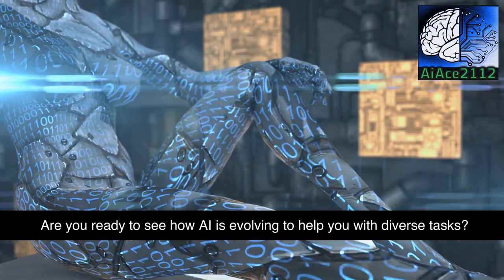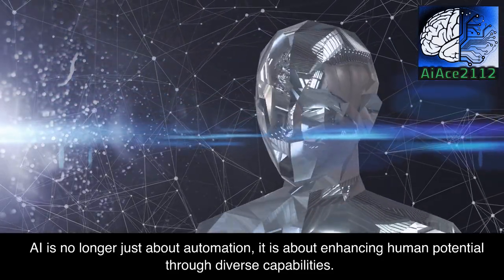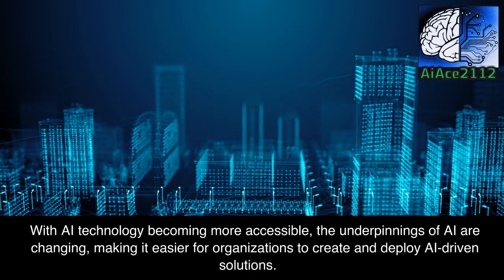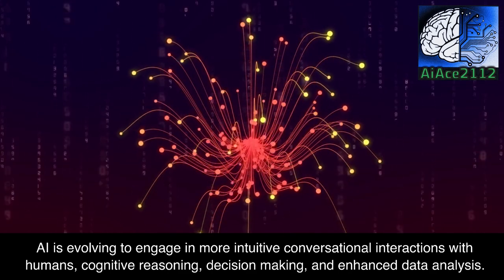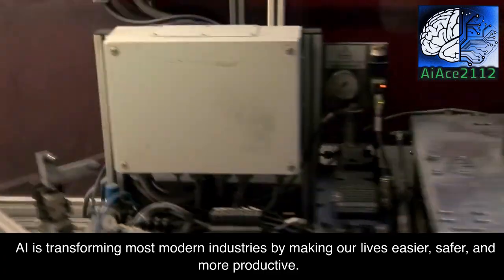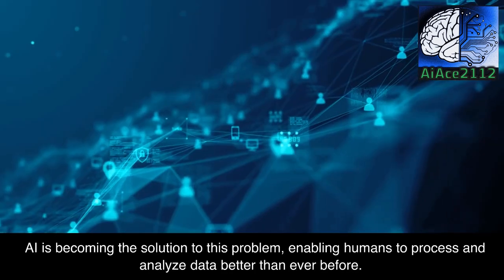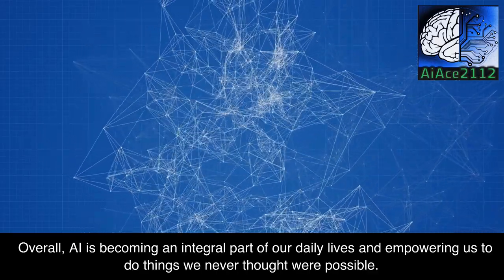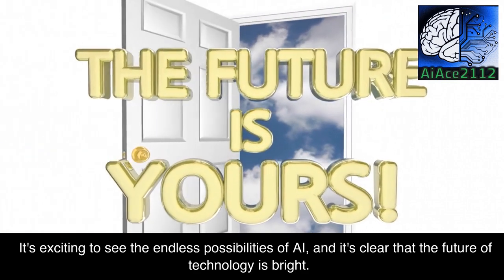Viral Future of AI: Enhancing Human Potential Through Artificial Intelligence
In this video, we explore the exciting ways in which artificial intelligence (AI) is developing to help us with a range of diverse tasks. From automation and personalization to language processing and visual recognition, AI is rapidly evolving to enhance human potential. Join us as we take a deep dive into the future of AI and see how these groundbreaking innovations are set to revolutionize the way we work, learn and play. Whether you're looking to improve productivity at work, enhance your own abilities, or simply explore the cutting-edge technology, this video is sure to inspire and inform.